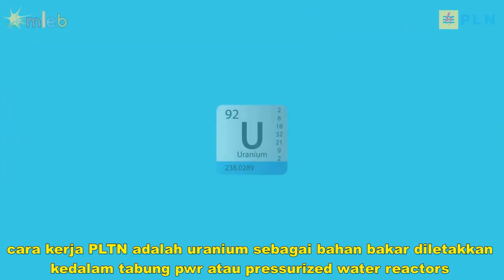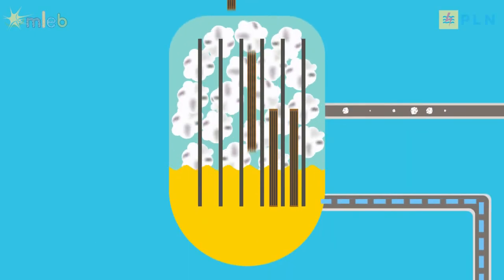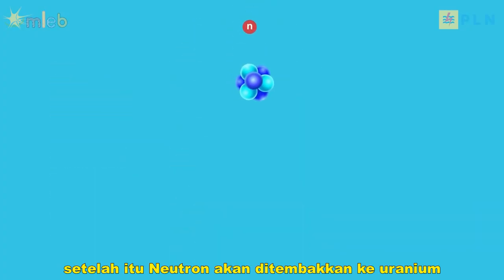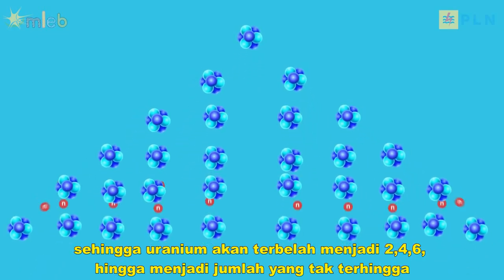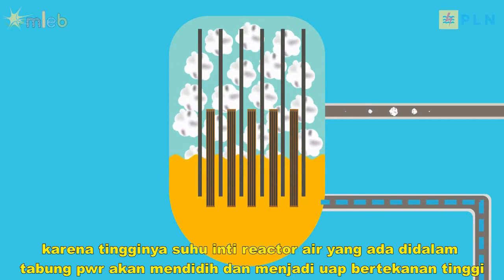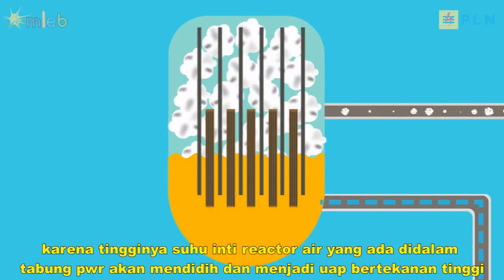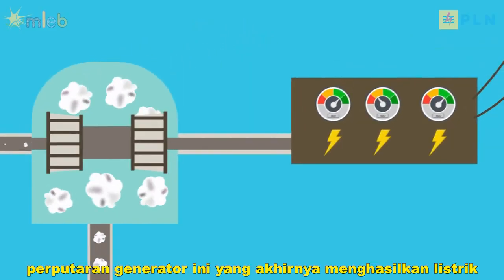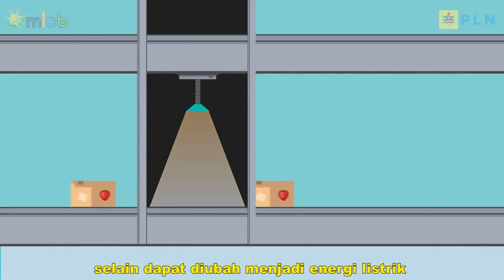Video Animasi Pembangkit Listrik Tenaga Nuklir (PLTN) dalam versi English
Nuclear power plants work by utilizing nuclear fission reactions to produce heat, which is then used to heat water and drive turbines to produce electricity. Despite having many advantages in energy efficiency and reducing emissions, nuclear power plants also face challenges such as waste management and the risk of nuclear accidents.